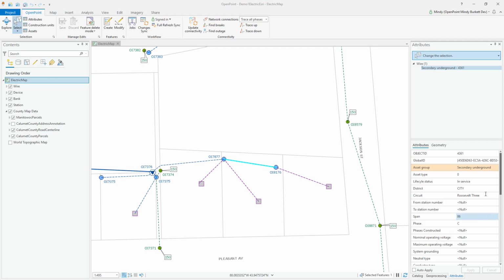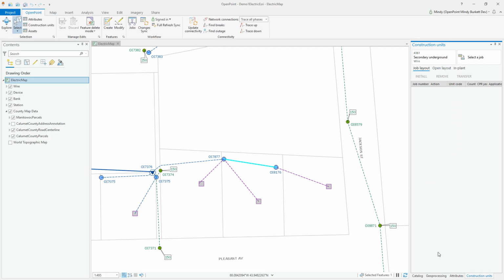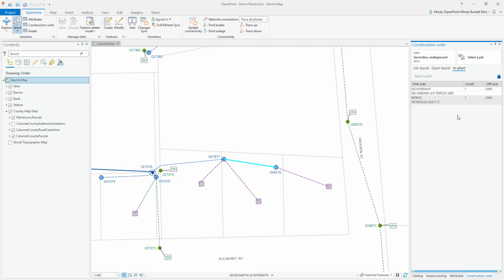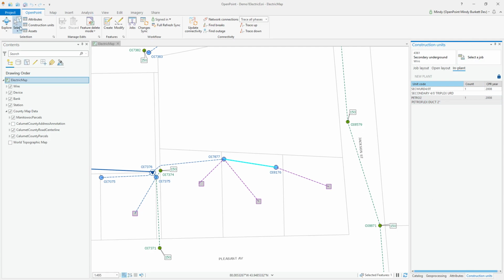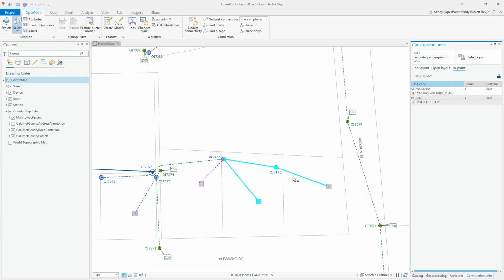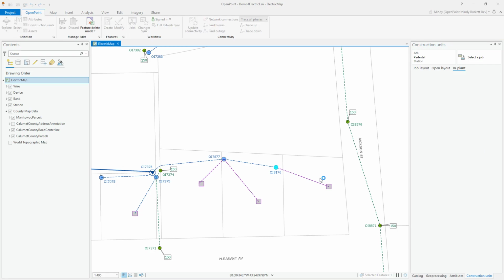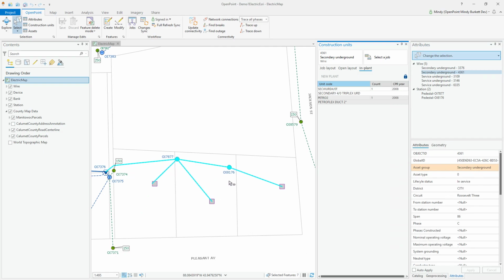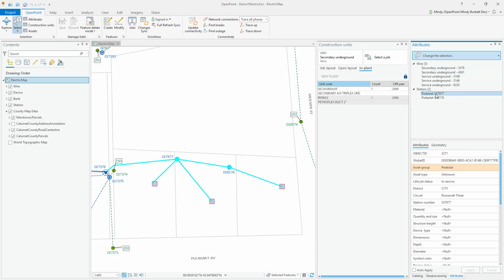View Plant Construction Units in OpenPoint Map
This shows how to use the Construction Units panel to display the assemblies and assembly groups associated to a feature’s plant data.